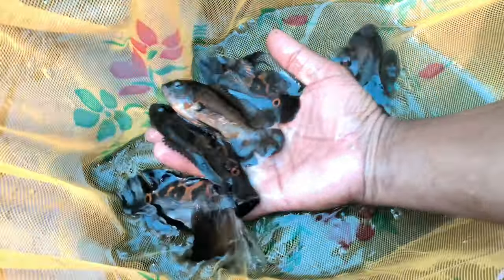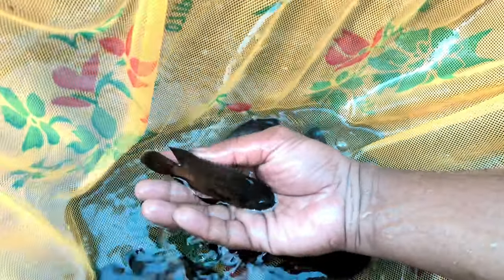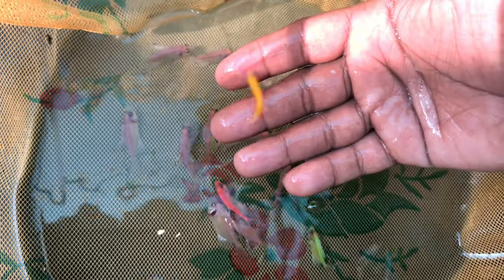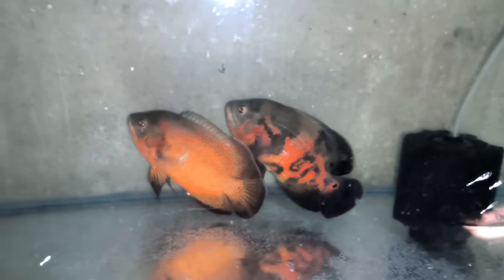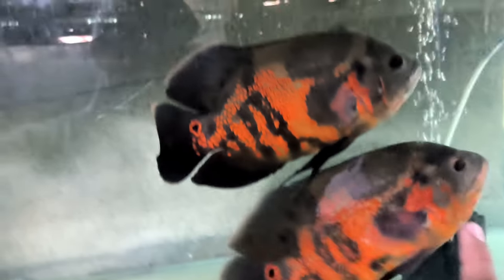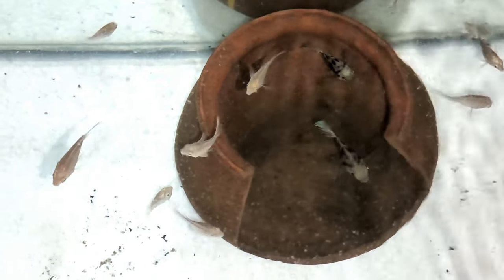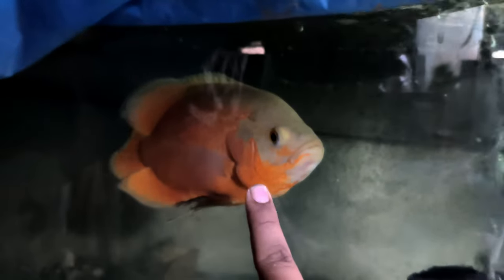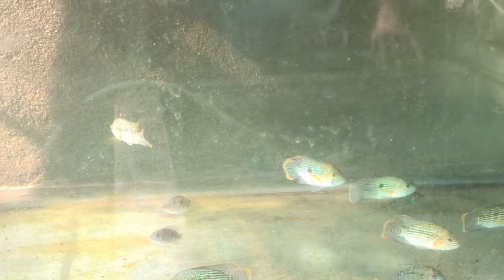Breeding Stock | Recent fish price | All Size & Variety available | Green Terror, Texas, Oscar, Koi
All India Delivery Possible
Fish Farm
Name - Bapon
Location - Howrah Dasnagar Cti

Surfi terta
color widow
angle
platinum angle
koi angle
guppy
red guppy
guppy fish
betta
fish fry
fish fries
oscar baby
cichlid baby
oscar fries
cichlid fries
gold fish
red cap
corry cat
panda cat
thai blue ramy
kabuto koi carp
mango oscar
albino oscar
tiger oscar
copper oscar